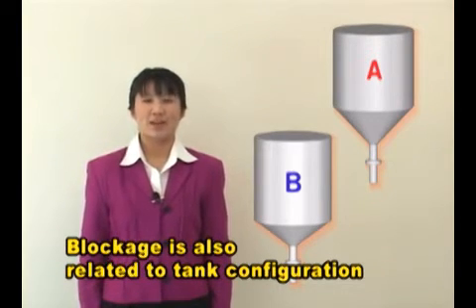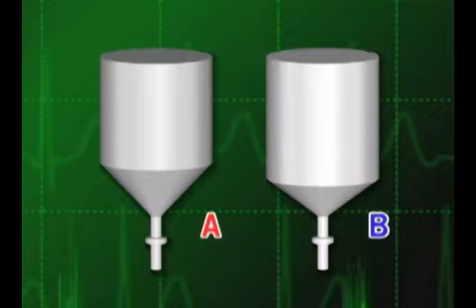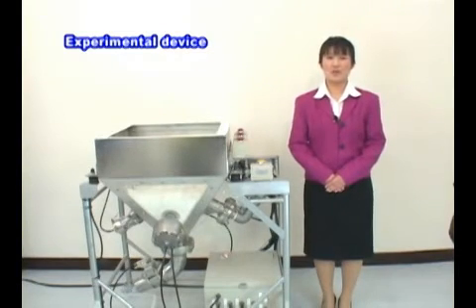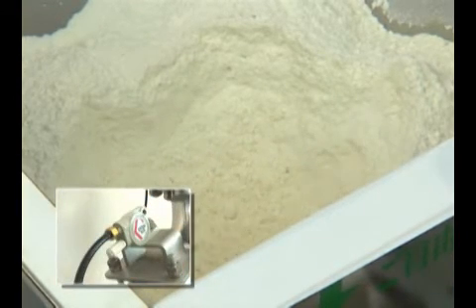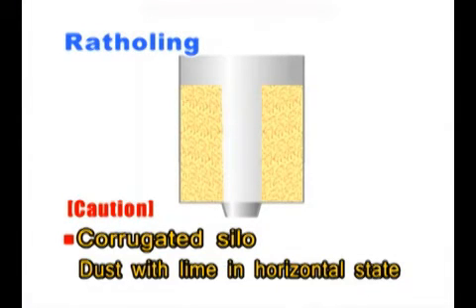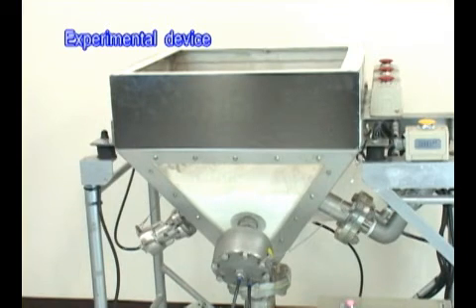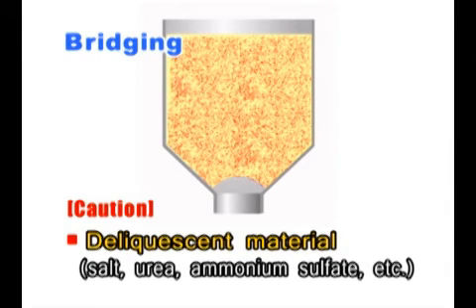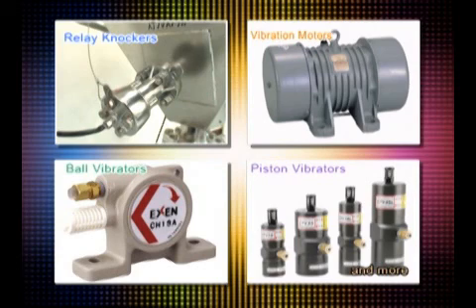Bộ rung khí nén, búa rung khí nén, piston rung khí nén, con lăn rung khí nén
Phương pháp chống tắc nghẽn dòng chảy
Khi xảy ra các hiện tượng tắc nghẽn trên chúng ta sẽ phải làm gì? Chúng ta sẽ phải lựa chọn một trong hai cách sau.
Dùng sức người: Phương pháp này chỉ cần một dụng cụ đơn giản đó là cây búa hoặc một vật dụng nào có thể gõ được bằng tay để lưu thông dòng chảy. Nhưng như vậy dây chuyền sản xuất sẽ bị gián đoạn, mất thời gian, gây giảm năng suất.
Sử dụng hệ thống hỗ trợ dòng chảy EXEN:
Hệ thống bao gồm các thành phần như: Bộ gõ khí nén (Air Knocker), Bộ điều khiển cho bộ gõ Khí nén (Control panel for Air Knocker), Rung Piston (Piston Vibrator), Rung Turbine (Turbine Vibrator BTP/BTS), Pneumatic Ball Vibrator - Rung khí nén dạng con lăn, Máy thổi khí nén - Blaster, động cơ rung khí nén - Vibration Motor, Sàng rung khí nén - Compact Pneumatic Vibration Feeder/Table.
Hệ thống hỗ trợ dòng chảy EXEN không sử dụng sức người, có bộ điều khiển hệ thống riêng, có thể điều chỉnh các thông số phù hợp, lắp đặt dễ dàng, gọn nhẹ, giúp dòng chảy vật liệu chảy đều, không tắc nghẽn, tiết kiệm sức lao động và hiệu suất công việc tăng cao.

Ví dụ về Hệ thống hỗ trợ dòng chảy EXEN

Trong hệ thống có đường ống chuyển tiếp, trong đó hai hay nhiều bộ Air Knocker có thể hoạt động cùng một lúc bởi một bảng điều khiển. Bảng điều khiển AOC có thể sử dụng ba bộ gõ. Bảng điều khiển dành riêng cho Bộ gõ bằng khí nén có thể được sử dụng hai hay nhiều bộ tương tự. Số một bảng điều khiển giúp giảm chi phí thiết bị bằng cách lắp thêm một đường ống tiếp sức.